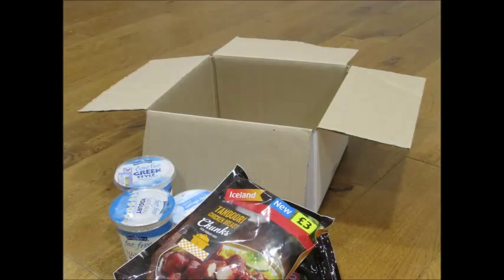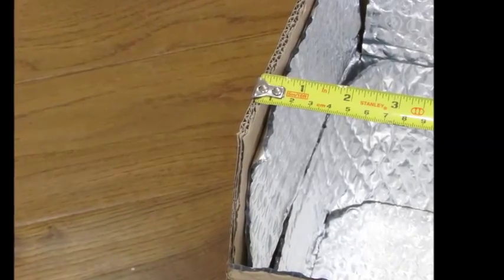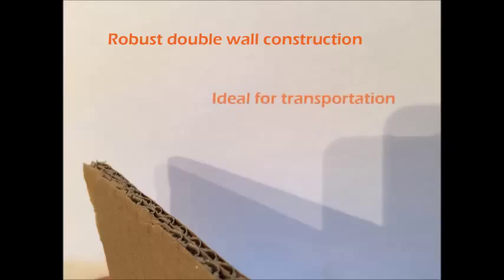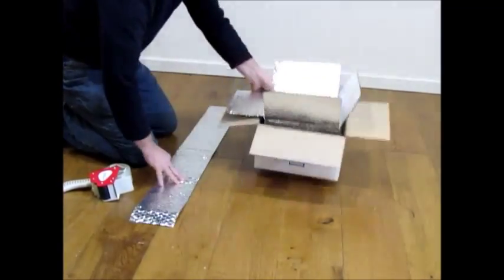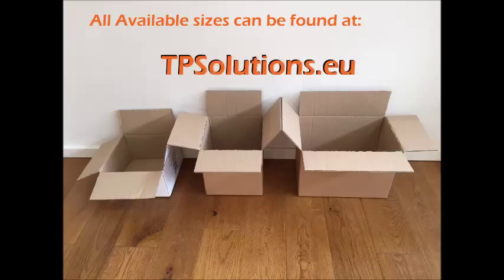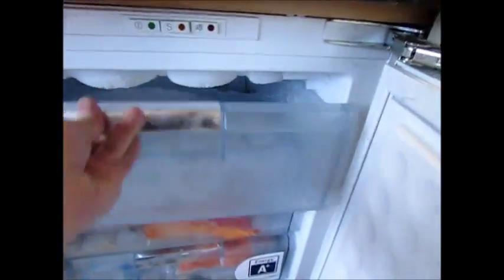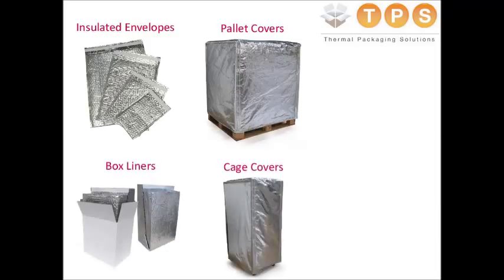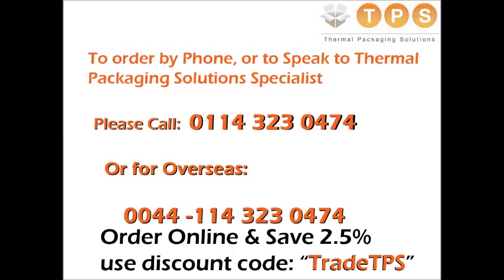Fully Insulated Box system to replace polystyrene packaging for food transportation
TPS thermal insulated boxes are a high performance, money saving solution for shipping your temperature sensitive products. Our insulated boxes are proven to insulate in less space than polystyrene (EPS), and maintain products cold or frozen for longer ensuring that food remains fresh during transportation.